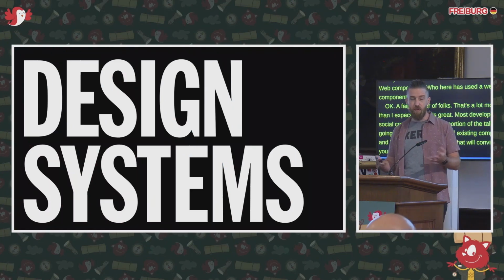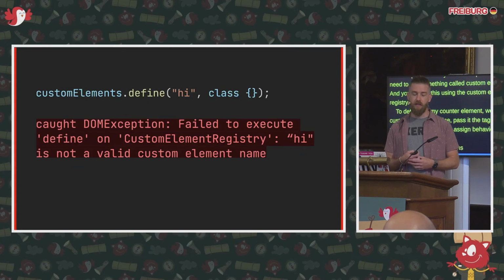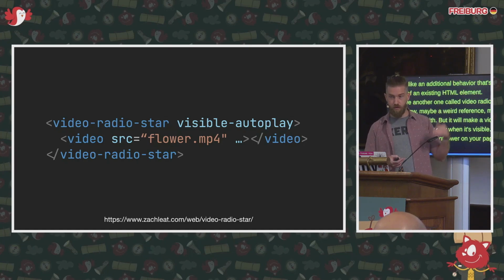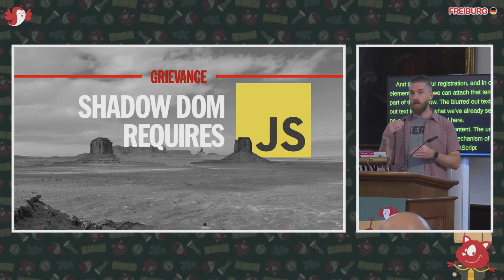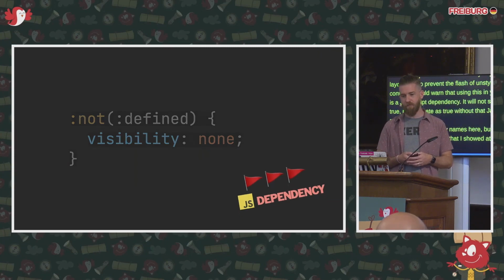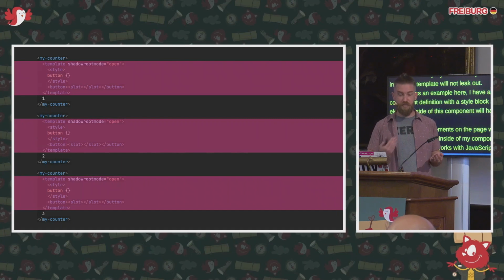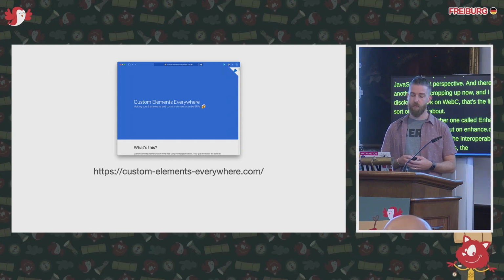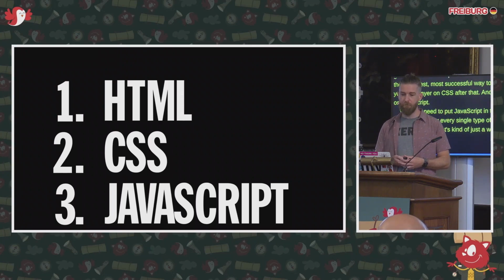The Good, The Bad, The Web Components with ZACH LEATHERMAN — SmashingConf Freiburg 2023